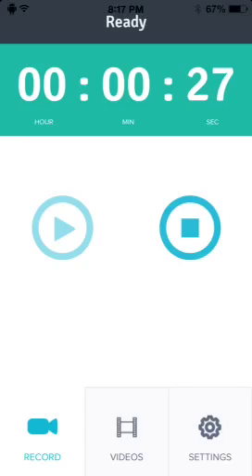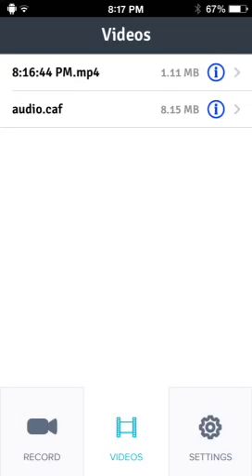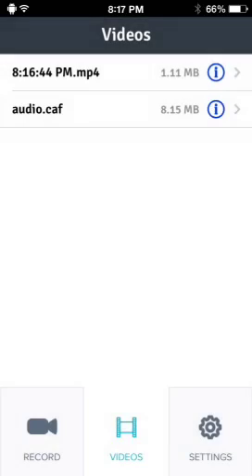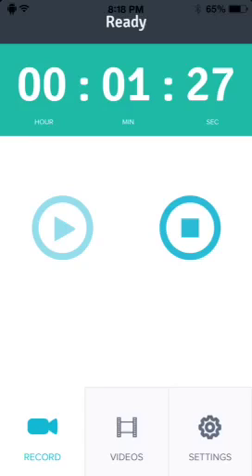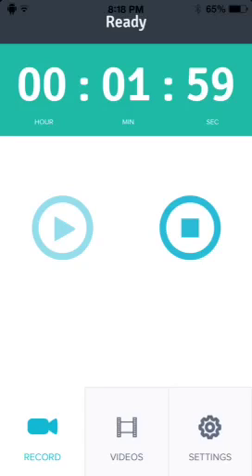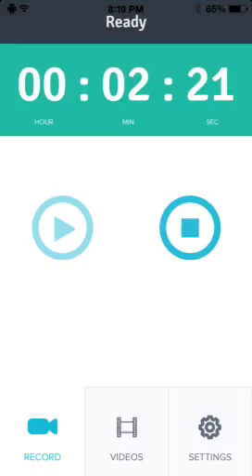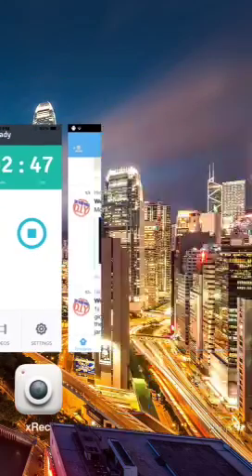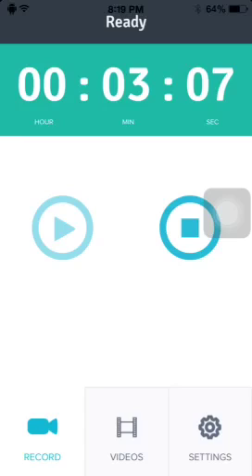Update about xrec!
HEEYYY WHAT IS UP GUYS My Name Is Sky Broo and today I have Xrec video
Also as you all know now that I am back on track with Youtube!

VIDEO NOW WORKING

Social Media to Have Contact With Me:

Kik:Skybro0

Skype:Skybro0playsmcpe

Google+: +Sky Broo
Made with cute cut, SCR Screen Recorder, and recordmyscreen